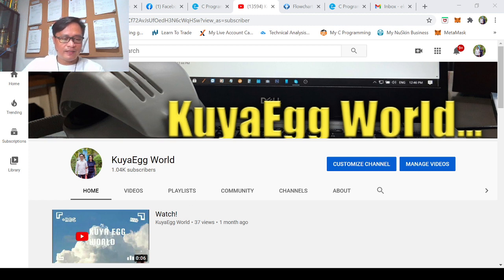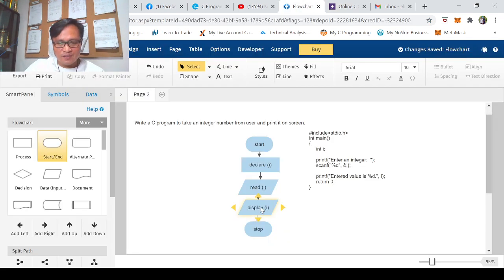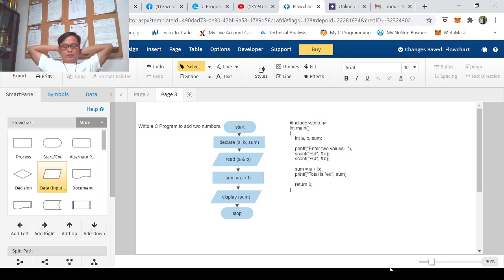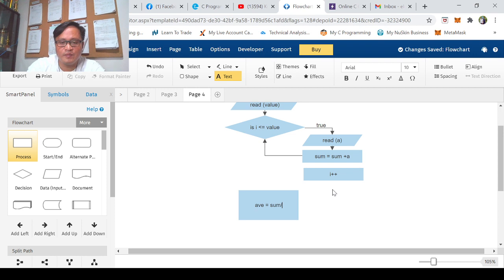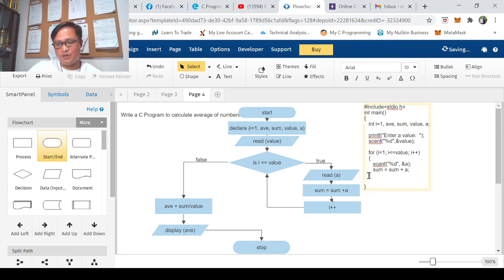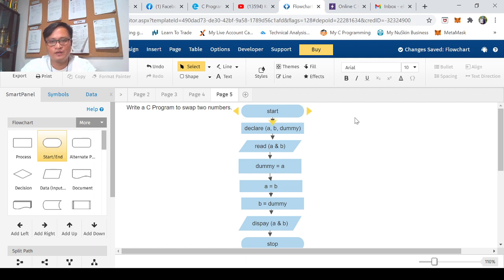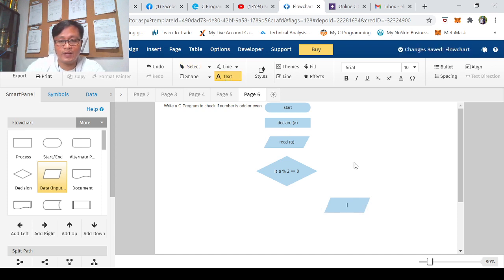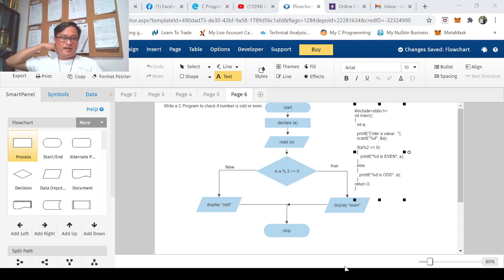C Programming - indepth FLOWCHARTING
This video talks about FLOWCHARTING and uses C Programming Language for programming examples.